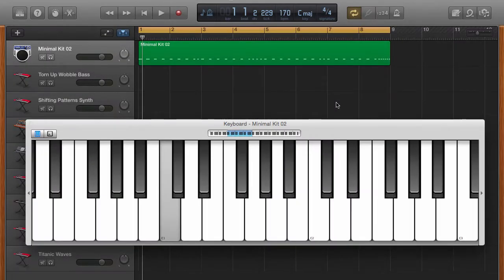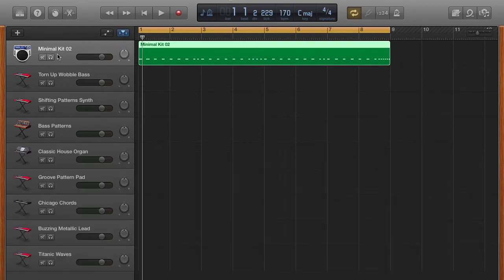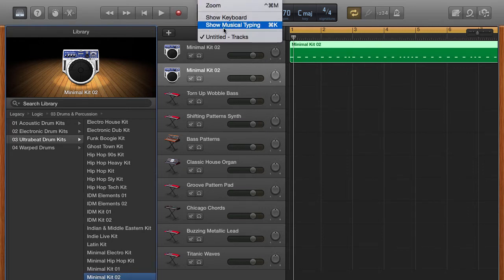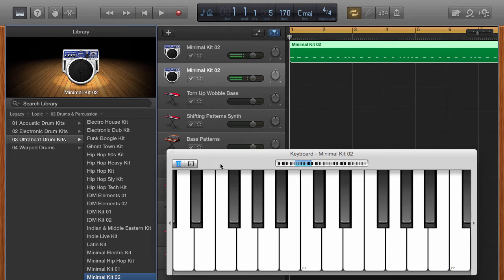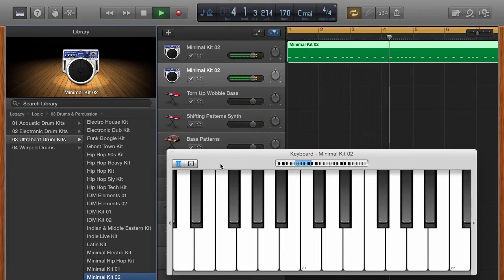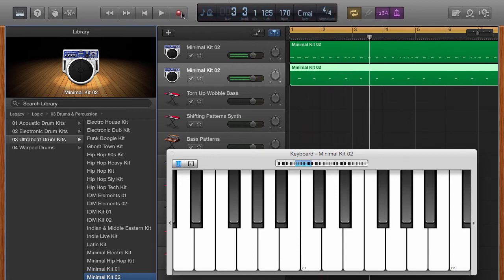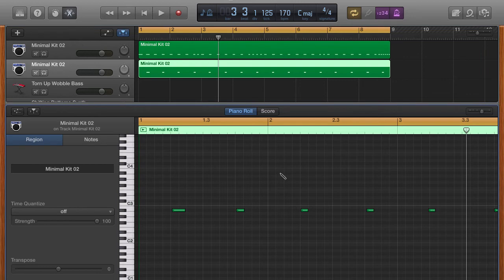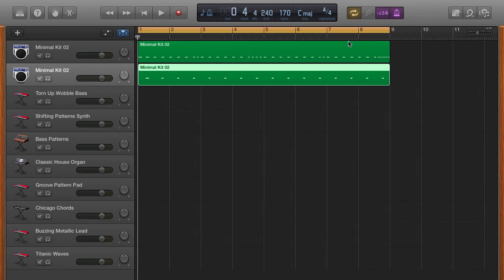GarageBand Tutorial: Make An EDM Track - Adding Claps